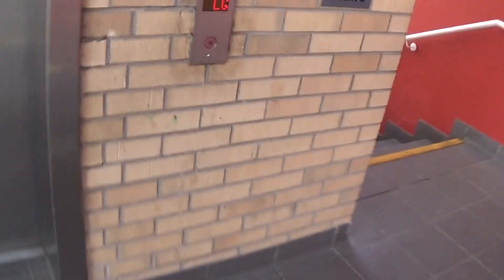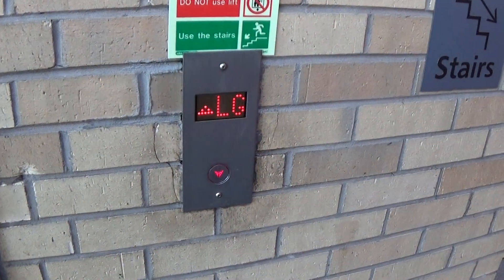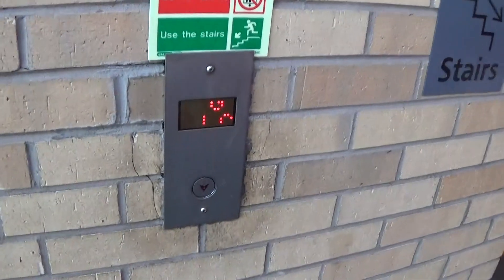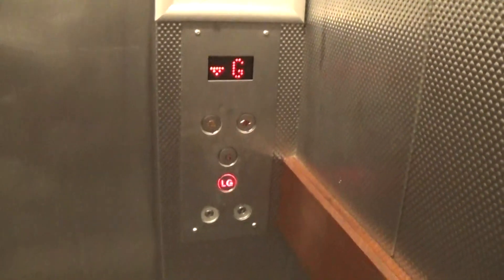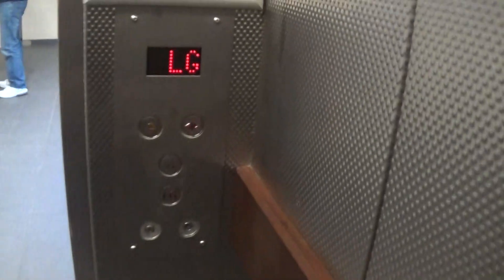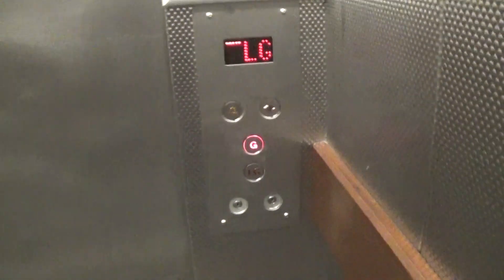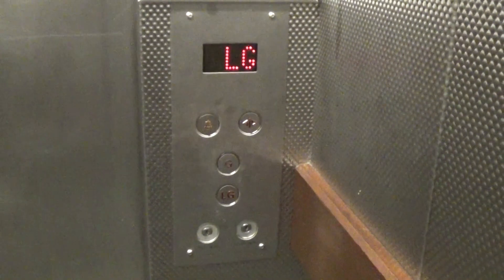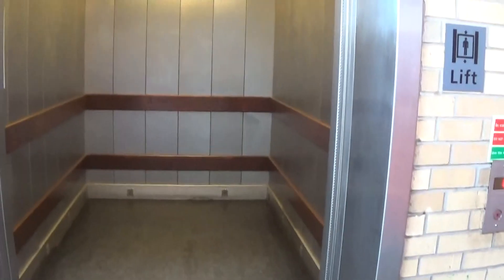Retake Of The Adair Elevator At The High Street Mall Portadown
adair elevator at the high street mall portadown 2 Floors (LG, G,)